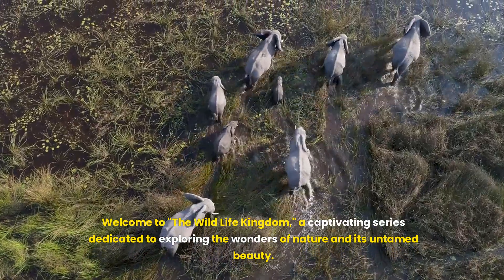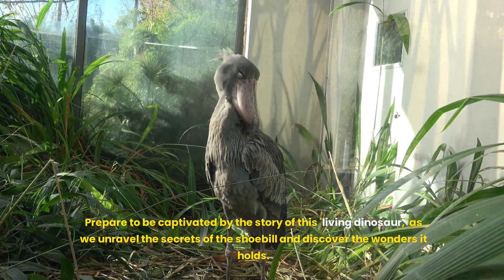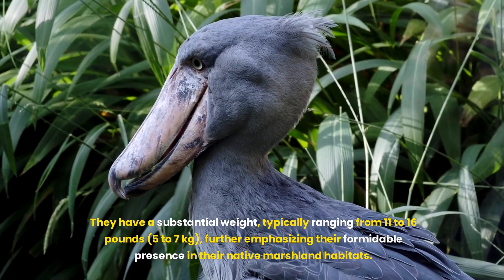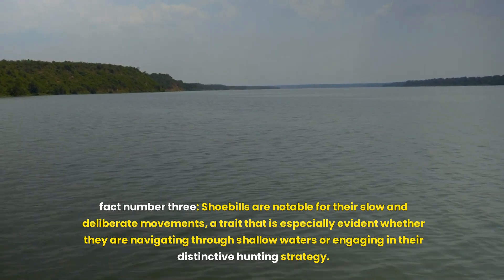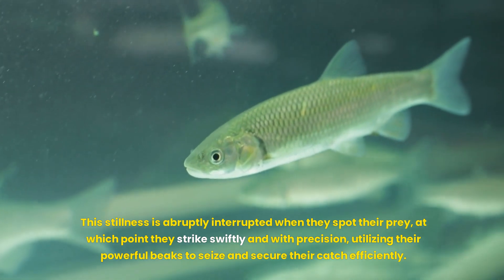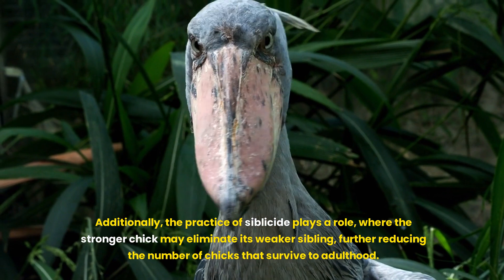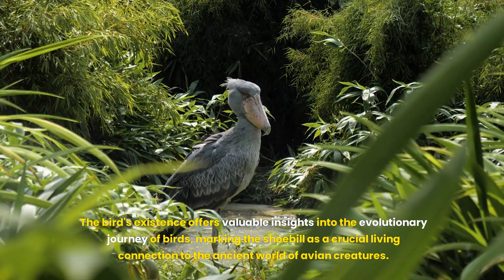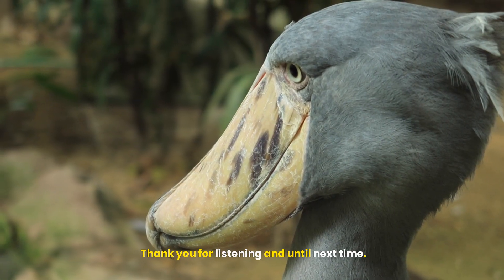Mysterious Creatures: Exploring the Enigma of the Shoebill Bird 🌍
The shoebill boasts an ancient lineage, positioning it as a captivating link to the prehistoric past of avian species. With fossil relatives that can be traced back over 60 million years, the shoebill is often celebrated as a "living dinosaur." This title is not only a nod to its longevity as a species but also to its distinctive appearance, which further accentuates its primeval roots. Its unique physical characteristics, combined with its long-standing presence on Earth, make the shoebill a particularly intriguing subject for scientists and bird enthusiasts alike. The bird's existence offers valuable insights into the evolutionary journey of birds, marking the shoebill as a crucial living connection to the ancient world of avian creatures.

The Subconscious Key to Success Book:

Farm to Table at Home: A Comprehensive Guide to Organic Farming & Growing Your Own Fresh Food In Limited Spaces Paperback:

What Is Money? The Three Levels of Money: From Material Struggles to Spiritual Abundance With 10 Steps On How To Attain an Abundant Paperback:

Psychedelic Mushrooms: A Comprehensive Guide to Their Benefits and Safe Use Paperback:

Chapters:
0:00 Introduction
1:06 Fact Number 1
2:03 Fact Number 2
2:50 Fact Number 3
4:00 Fact Number 4
5:02 Fact Number 5
5:53 Outro